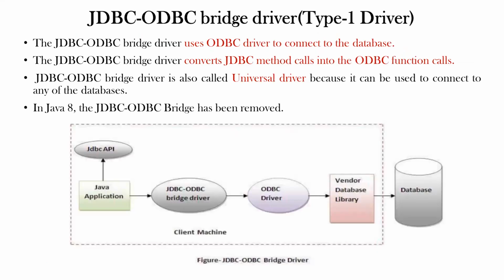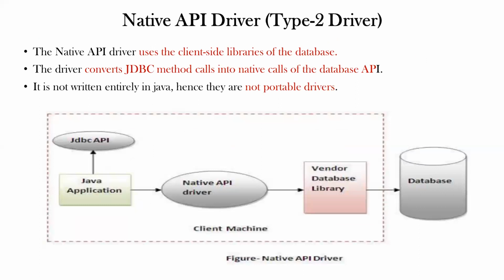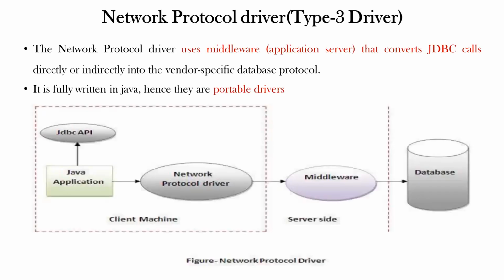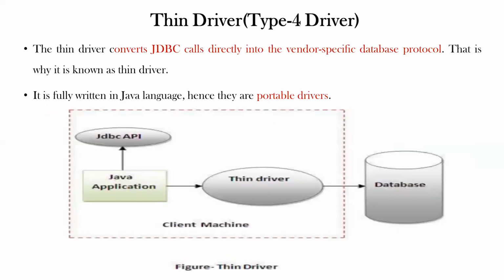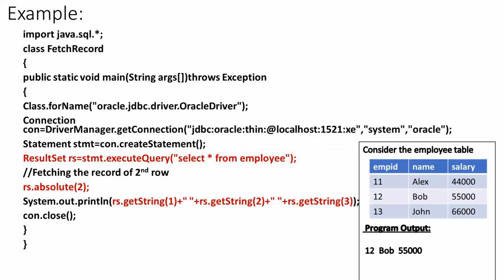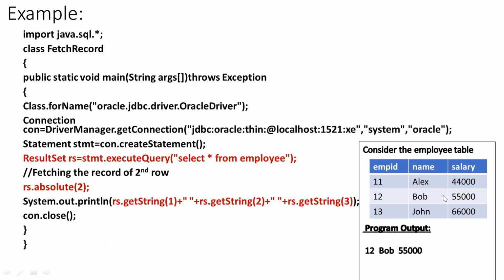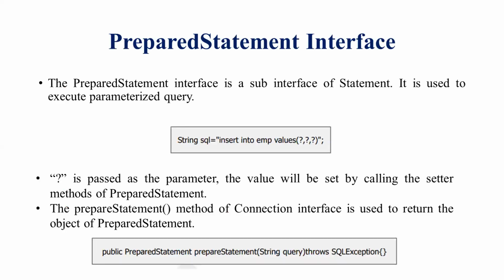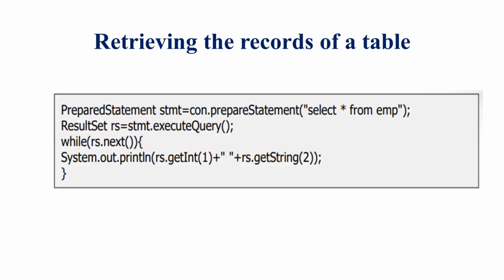JDBC Drivers| Ms.G.MANISHA |Java Programming| Assistant Professor, CSE, RMDEC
This video explains the concept of JDBC drivers in Java Programming